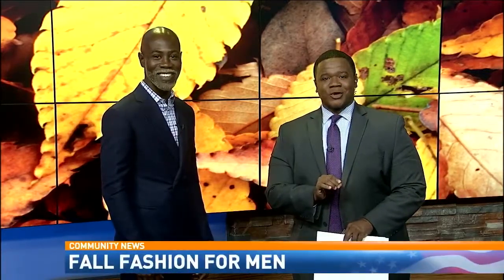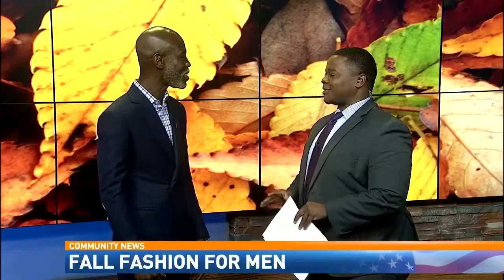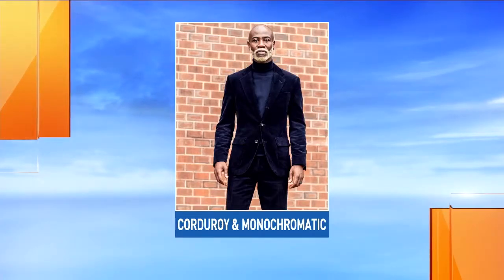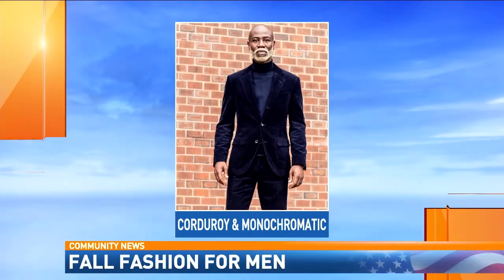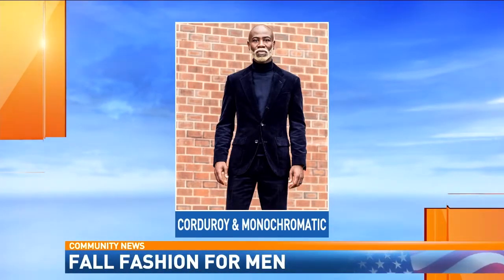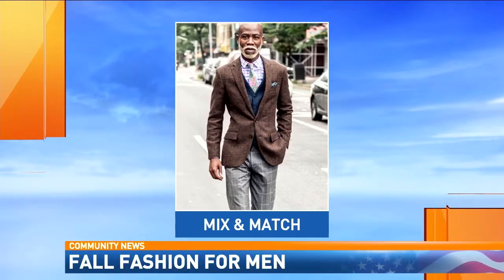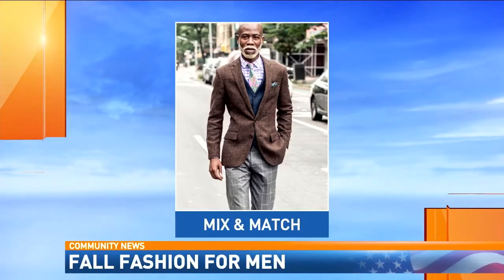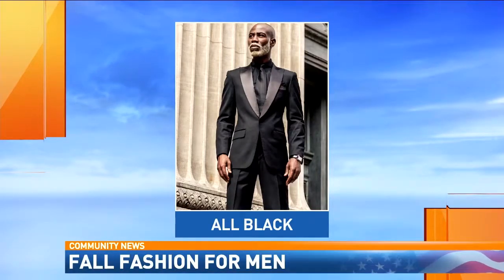5 Fall Suit Trends Every Man Should Know About In 2019!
Men's Style Expert and Designer, The WELTHĒ Guy talks about the 5 Fall suit trends you should know about this year on Good Morning Chattanooga Fox Edition!

Video Lighting